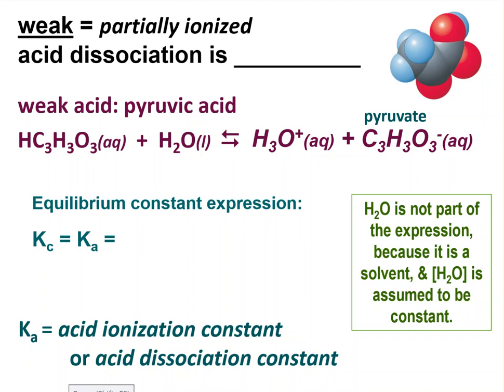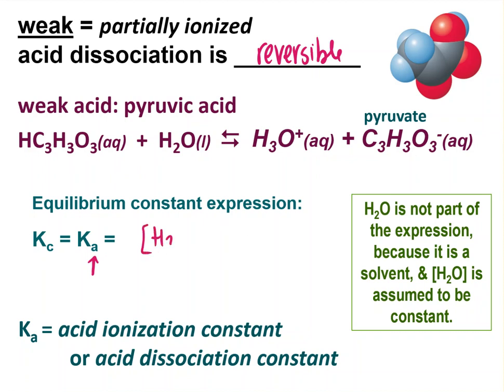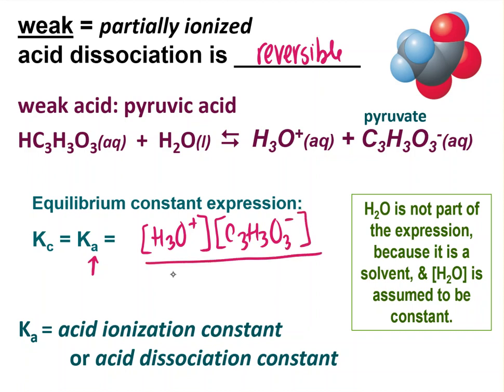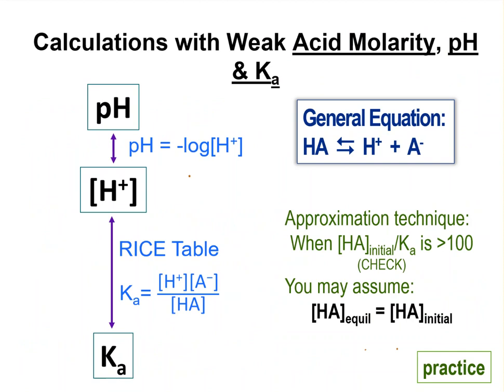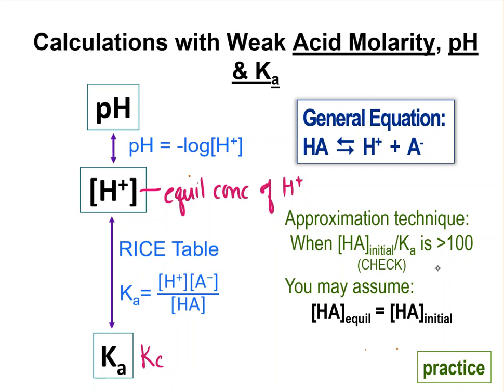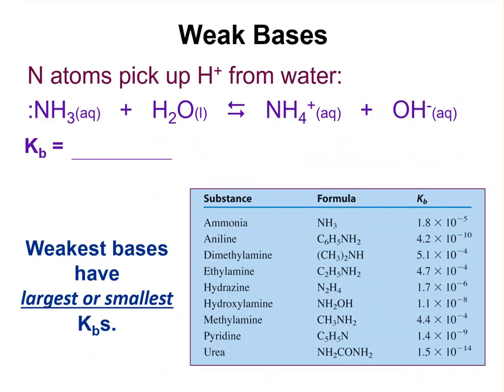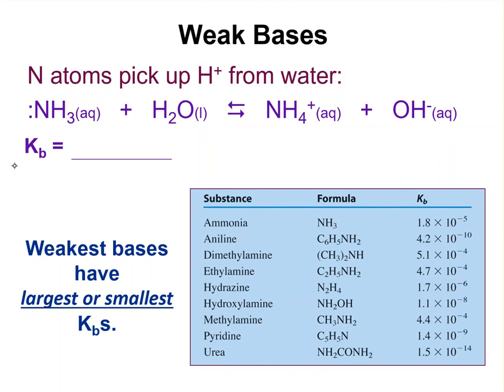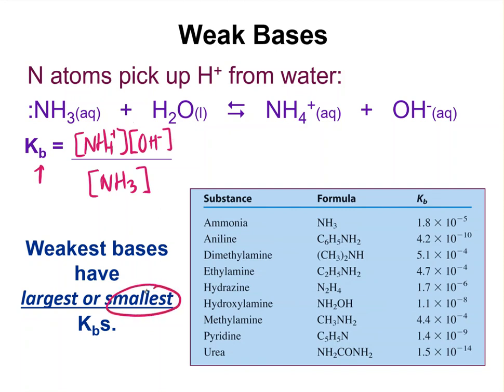equil lecture ppt 12